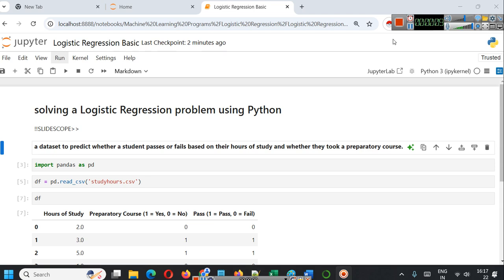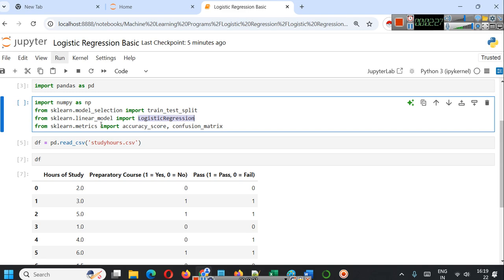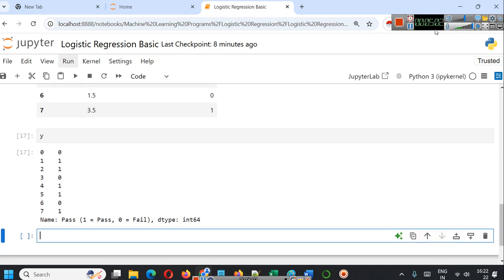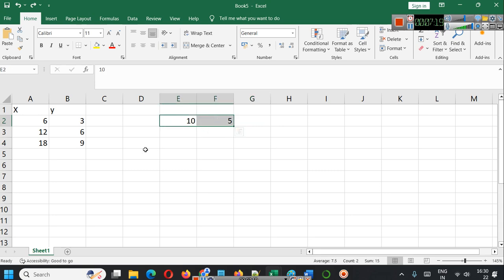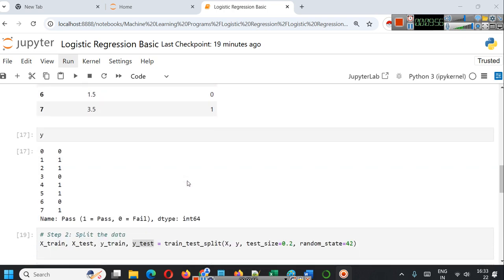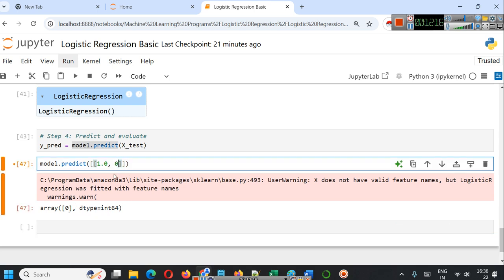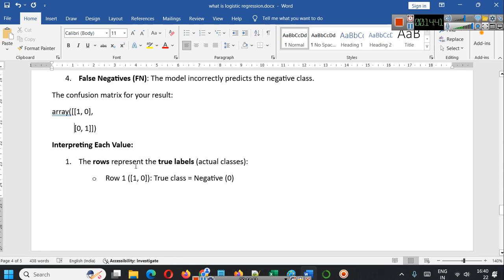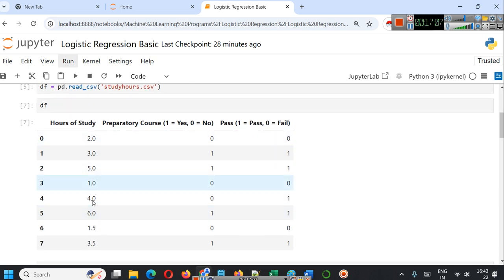Logistic Regression on Study Hours vs Pass or Fail Data - Machine Learning Tutorial - English